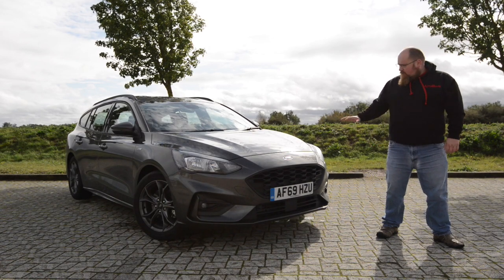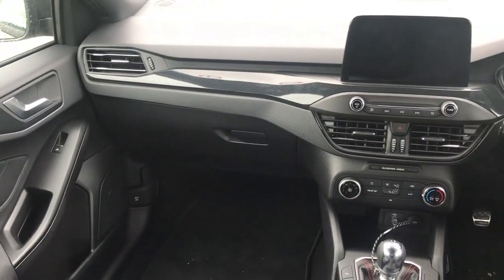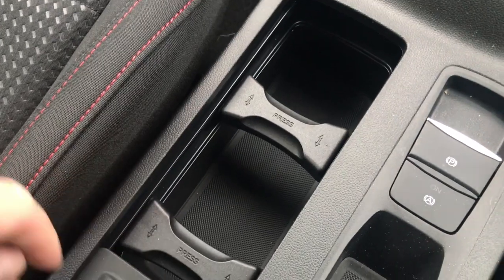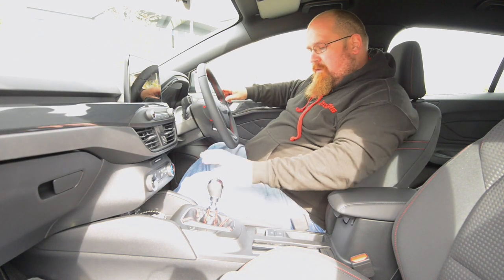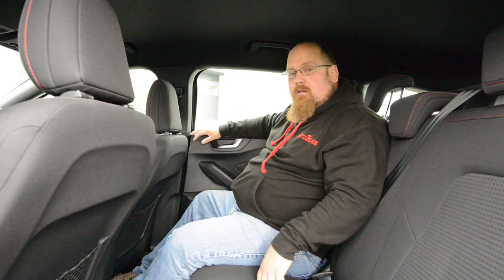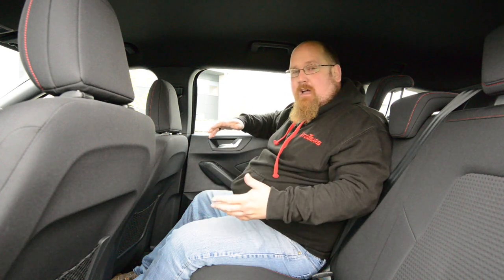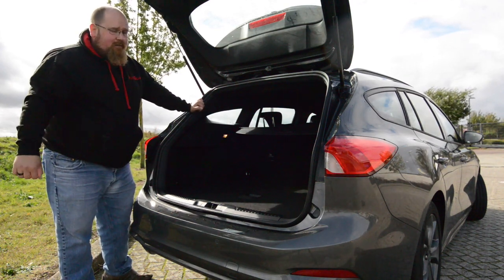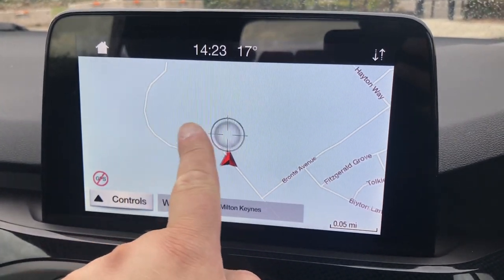Ford Focus Estate Review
Welcome to my review of the Ford Focus Estate.

For 20 years the Ford Focus has been the benchmark of what a great family hatchback should be. Spacious, well equipped and most importantly, greta to drive.

With this 4th generation it's great to see that Ford has not lost this ethos. Even in Estate form, the focus could be classed as a near perfect all-rounder.

See what I think of this latest ST Line trim.